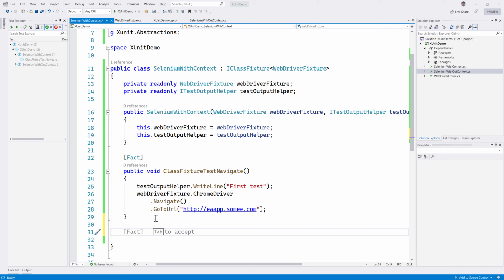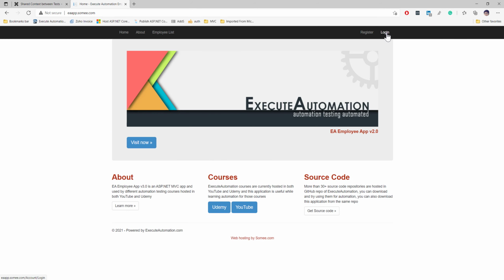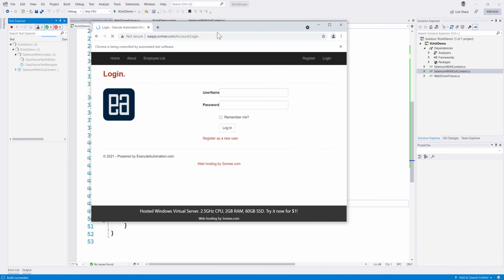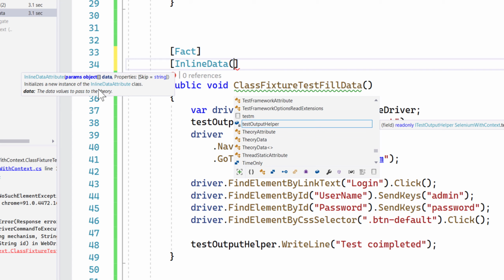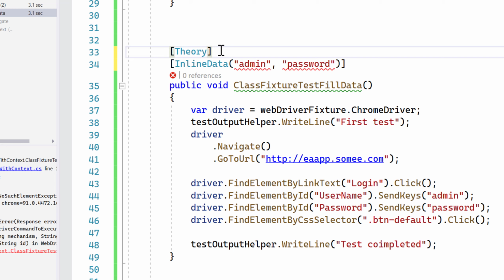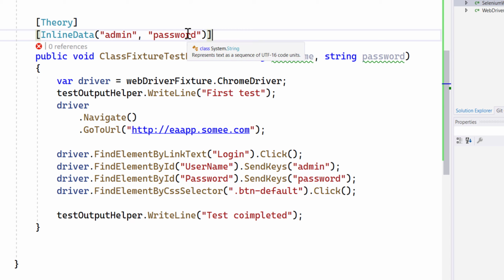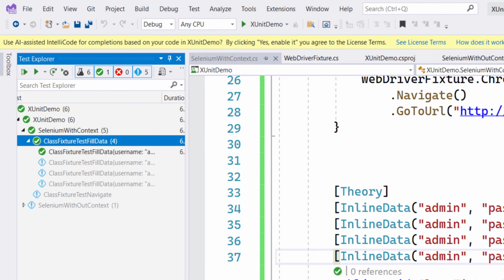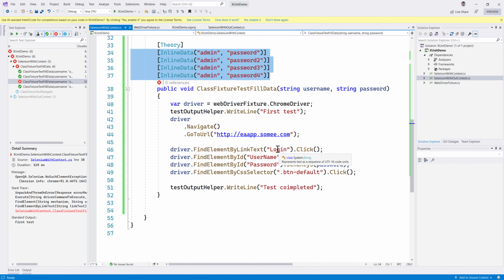Part 3 - Data-Driven Testing with XUnit using [Theory] and [InlineData] in Selenium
In this video, we will discuss performing Data-Driven Testing with XUnit using [Theory] and [InlineData]. We will also discuss how easy it is to insert multiple data for Selenium testing.